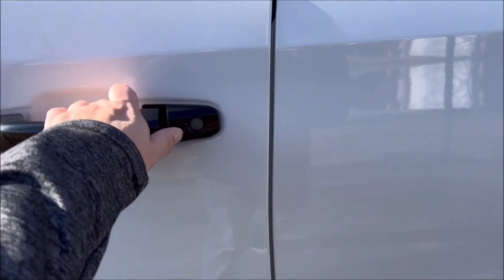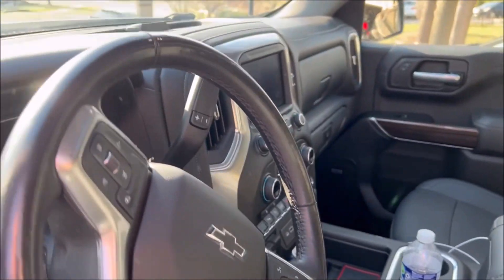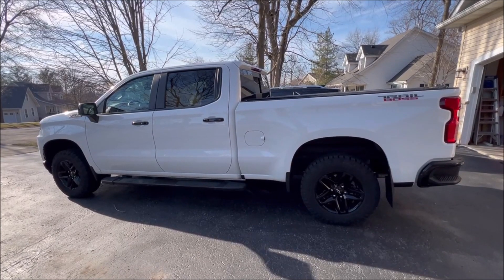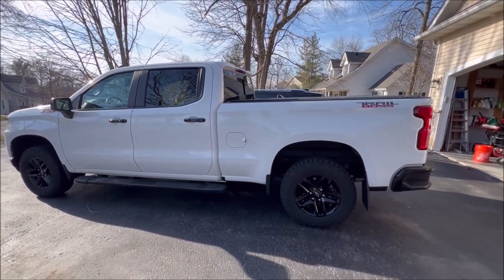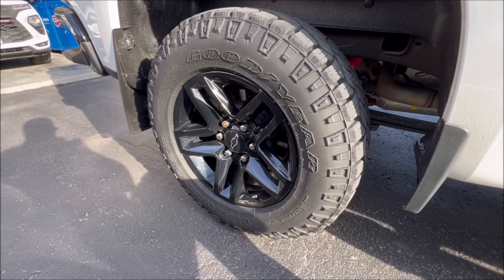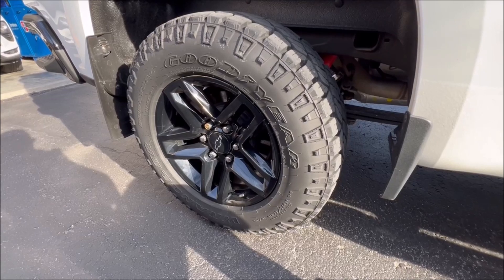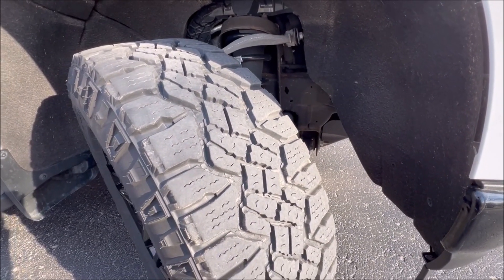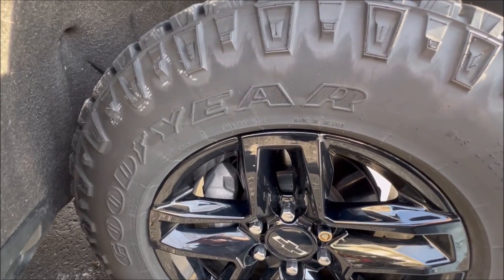Good Year Wrangler DuraTrac 30K Mile Review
Tommy's Great Outdoors LLC

Amazon link for Tire Guage:

Blackout Z71 Badge - Amazon
Borla ATAK 400844 Muffler - Amazon
Quad Black Exhaust Tips - Amazon
Pulsar LT - Amazon
K&N Cold Air Intake 5.3/6.2 - Amazon
Mickey Thompson Baja Boss 35x12.5R20 - Amazon
Husky Wheel Liners - Amazon
AVS LightShield - Amazon
Micro Fuse Taps - Amazon
LASFIT LED Turn Signal Lights Bulbs | Amber Yellow, 2 Bulbs - LASFIT
Recon Antenna - Amazon
Rain-X Latitude with Water Repellency - 22" - Amazon
Gator Tonneau Cover (Various sizes) - Amazon
Eraser Wheel - Amazon
Saddle Bag - Amazon
Truck Bed Net - Amazon
Access EZ Retriever (alternate) - Amazon
Black Plasti Dip - Amazon
JKCOVER Center Console Liner Red Inserts - Amazon
Rove Dash Cam - Amazon
Center Console Storage - Amazon
Weigh Safe - Amazon